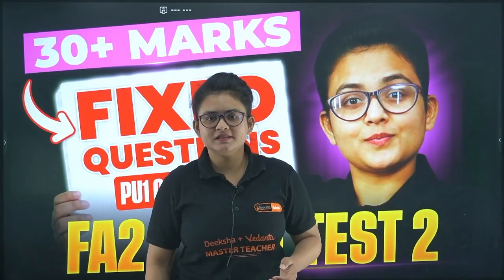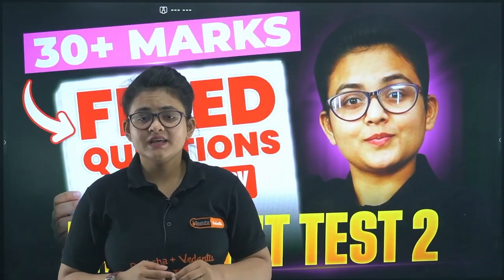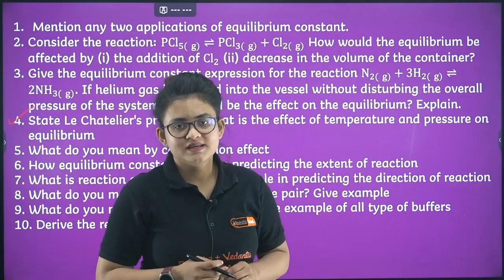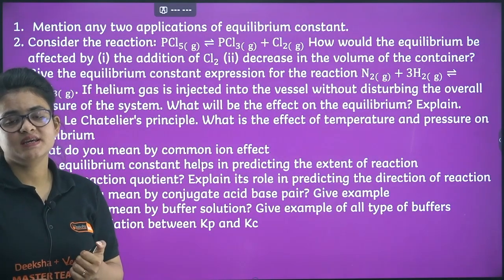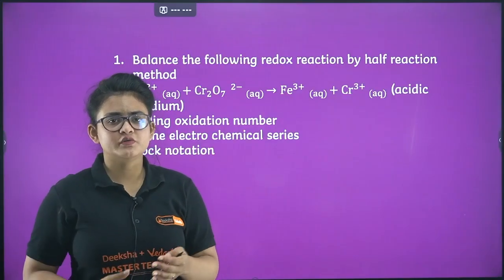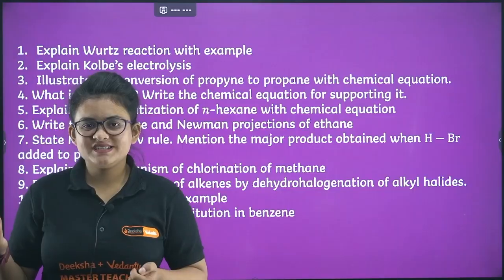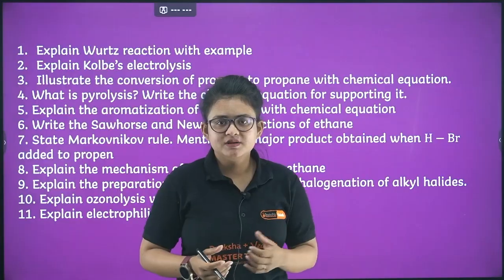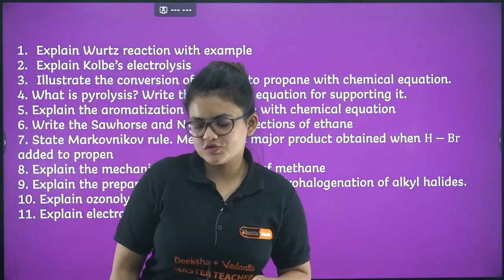🔥 PU1 Chemistry Unit Test 2 – Most Important Questions to Score 30+ | Sayani Mam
⚡ PU1 Chemistry Students!
Your Unit Test 2 is around the corner — and this session brings you the MOST IMPORTANT questions you MUST solve to score 30+ easily in your exam.

In this lecture, Sayani Mam covers:
✅ Handpicked high-weightage questions
✅ Concept boosters for tricky problems
✅ Numericals you cannot skip
✅ Quick revision before your FA2 / Unit Test 2

Perfect for students who want maximum marks with minimal stress 🔥

📘 Subject: PU1 Chemistry
👨‍🏫 Teacher: Sayani Mam
📅 Exam: Unit Test 2 / FA2
🎯 Goal: Score 30+ with confidence

🙋 Important Videos for KCET 2026 Exam:
📘 All About KCET 2026 – 🛣️ Roadmap, 📚 Study Plan, 📖 Books & 🔗 Resources: